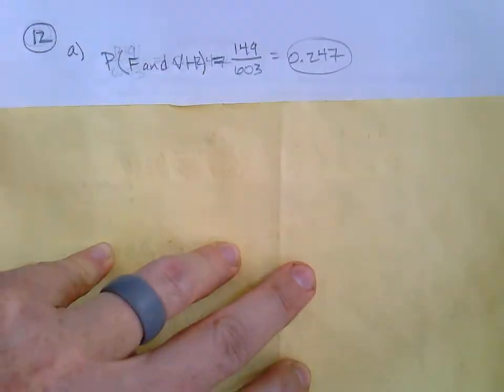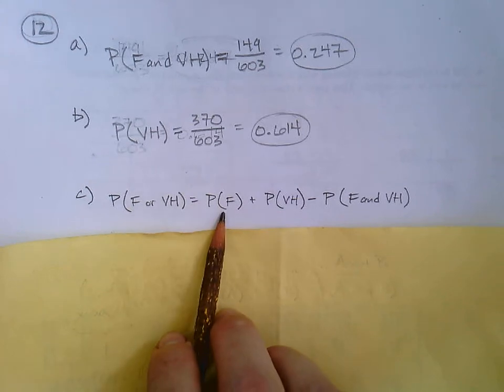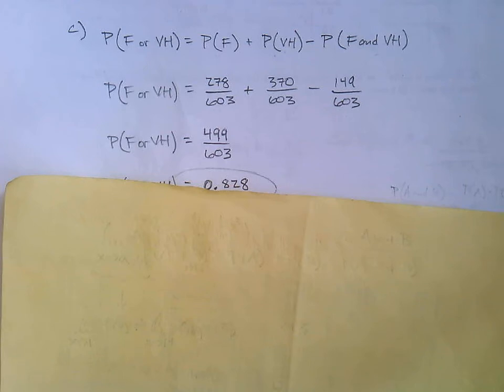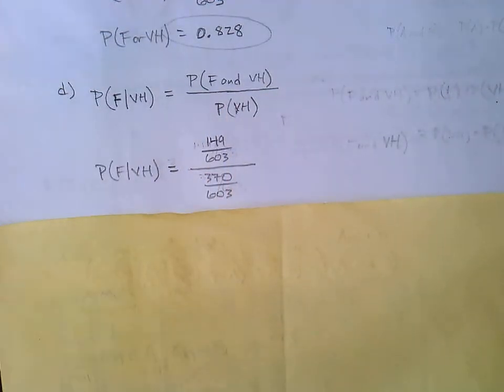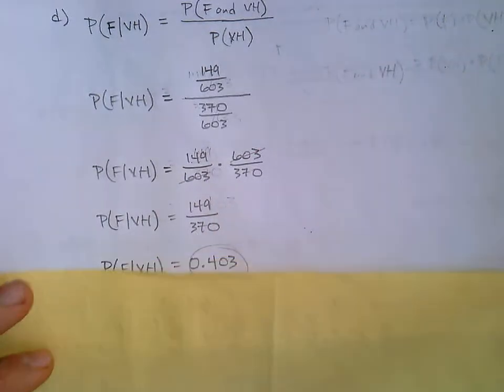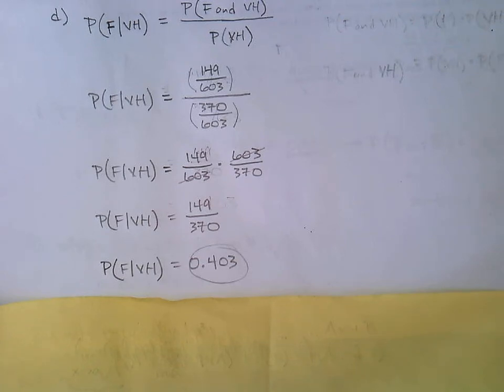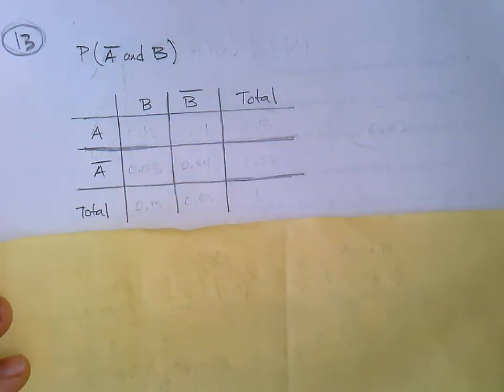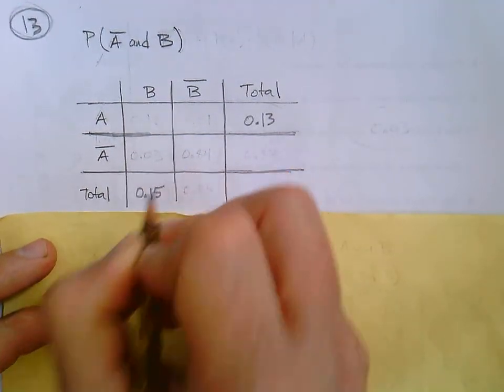119, Ch 3 - part 6